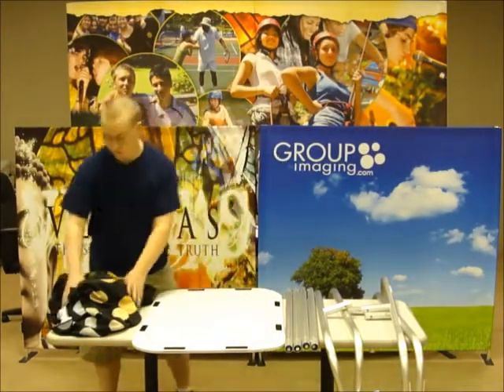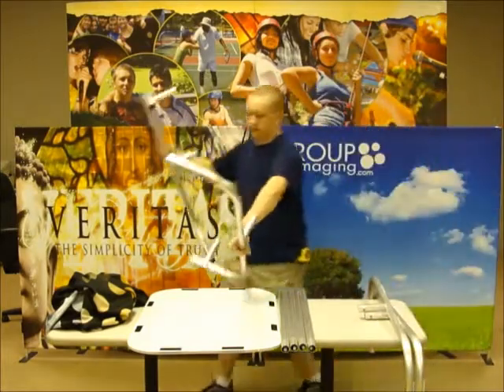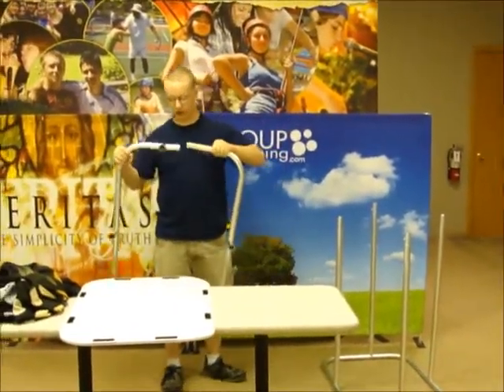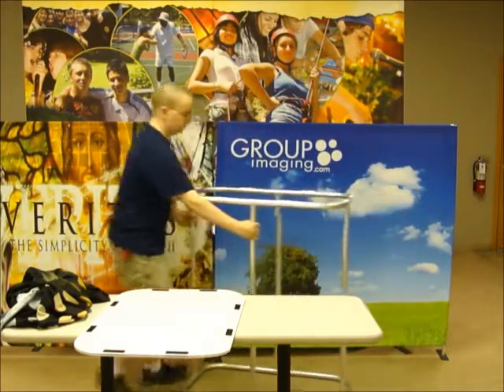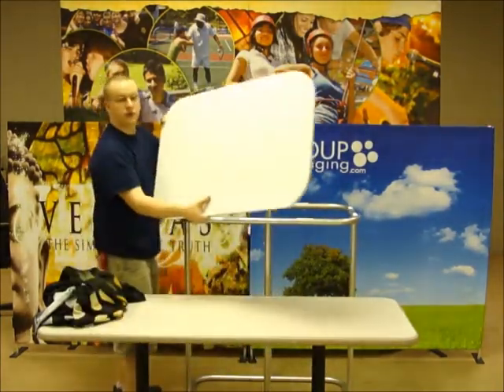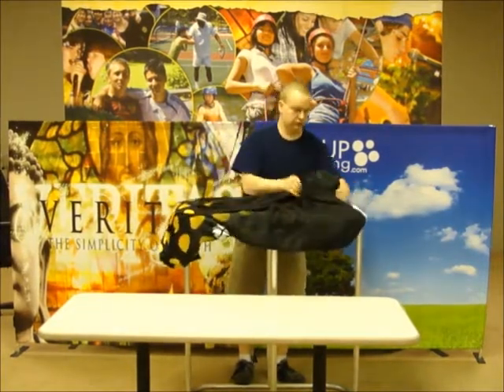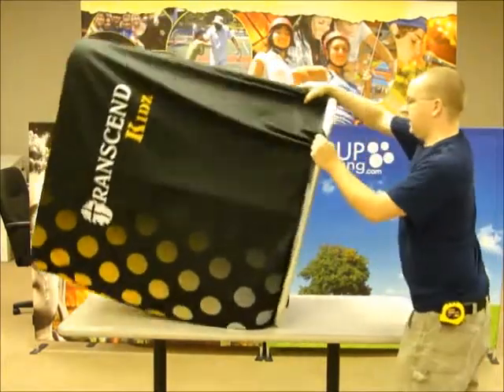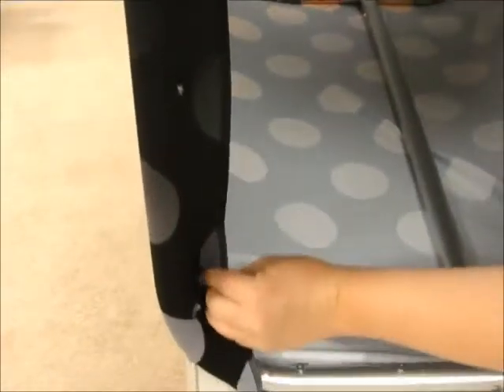Portable Podium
Our updated design for our Portable Podium. Quick and easy setup.